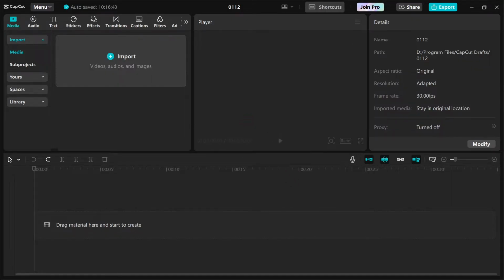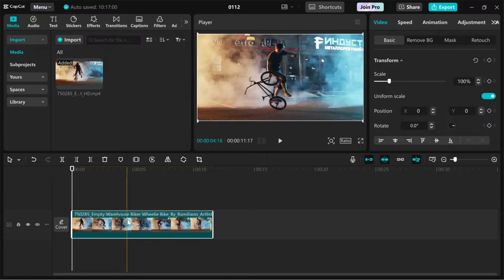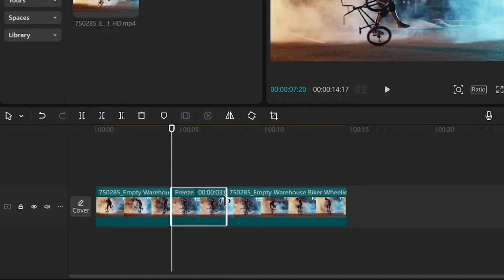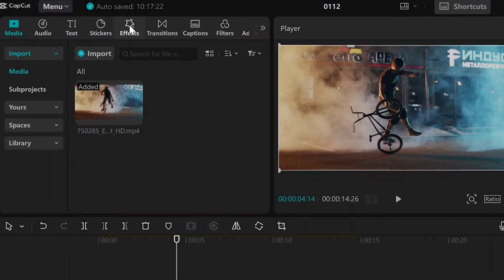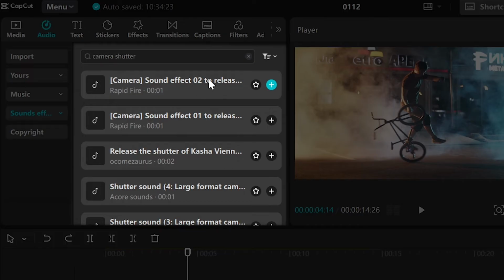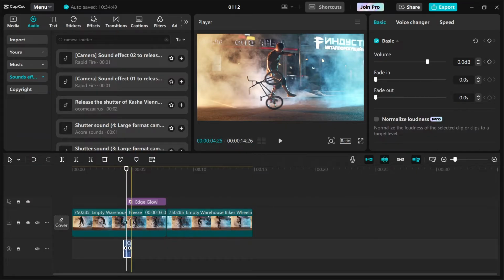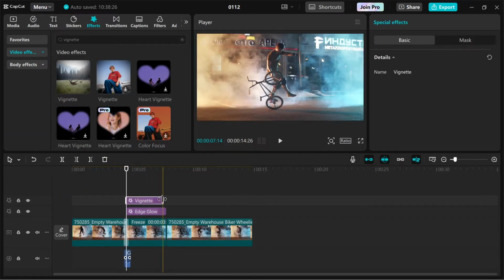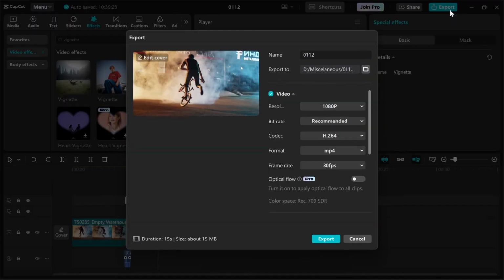How to Create TIME FREEZE Photo Effect in Capcut (Step by Step)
Learn how to create a time freeze photo effect in Capcut with this step-by-step tutorial. Watch as we show you how to achieve this cool and creative effect in just a few simple steps!